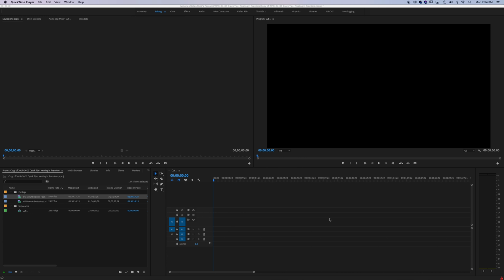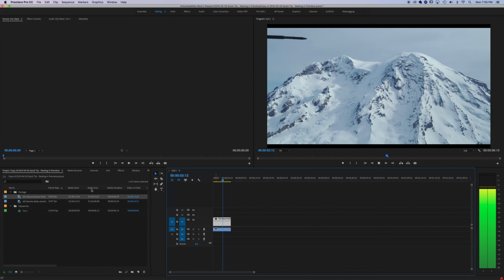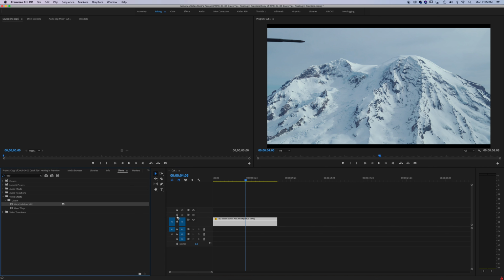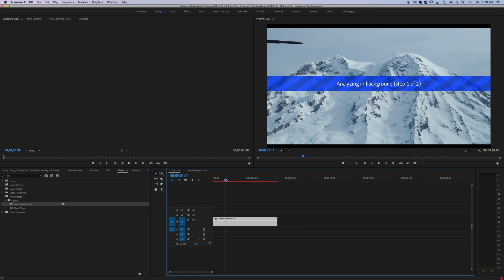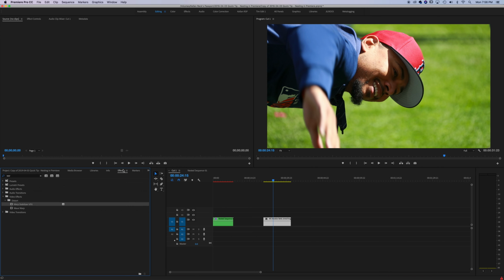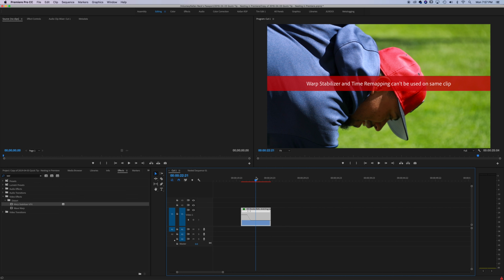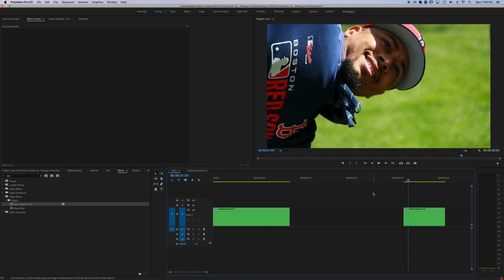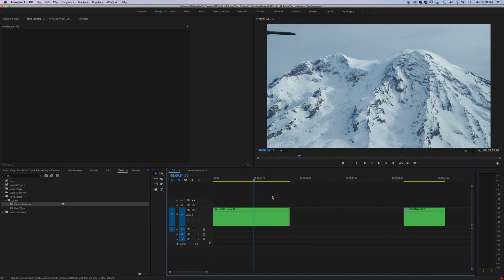Warp Stabilizer with Speed Ramp and Wrong Dimensions (Premiere Pro CC)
Adobe Premiere has a tool called Nesting. This is critical to use when you are trying to use a warp stabilizer on a clip that doesn't match the dimensions of your sequence or has a speed remap. Without a nest, you won't be able to Warp Stabilize. In this video, I'll show you exactly what to do!

📸 GEAR:
Main Camera